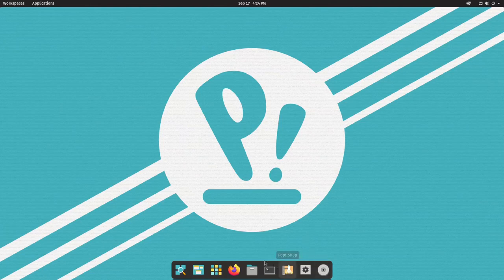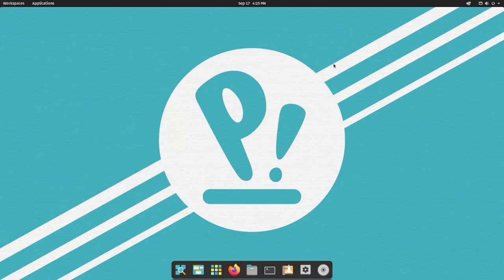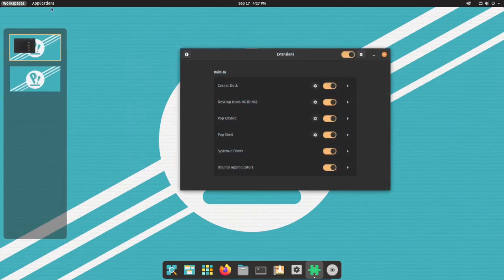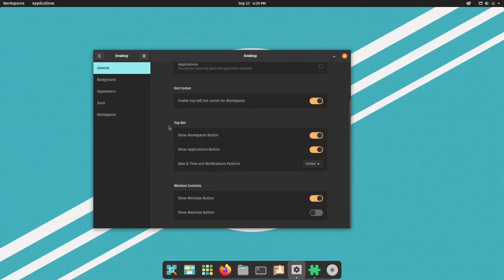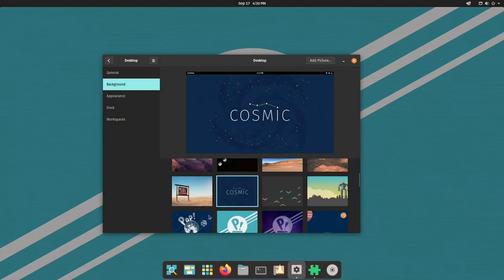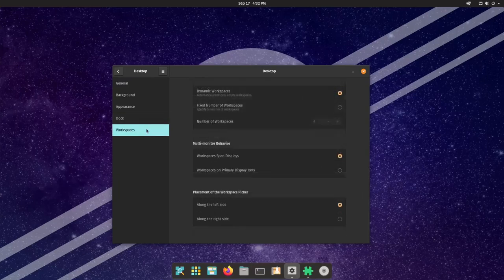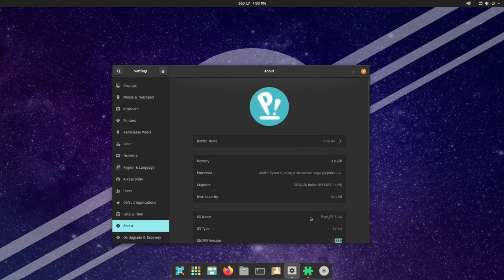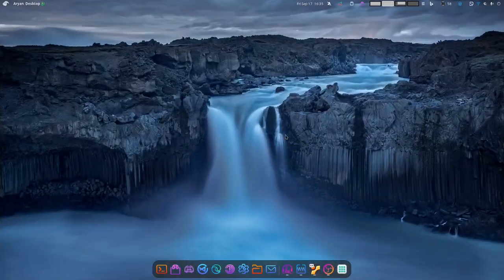Pop!_OS Cosmic review | Cosmic DE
In this video, I'll be talking about Pop!_OS Cosmic which is a new version of Pop!_OS that comes with a GNOME fork DE called Cosmic